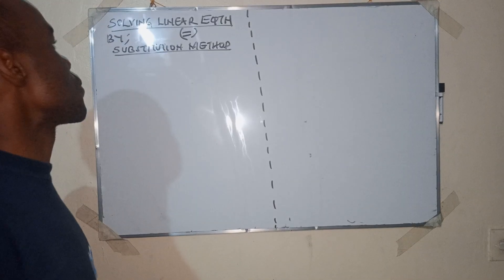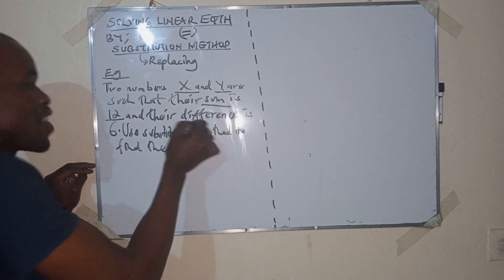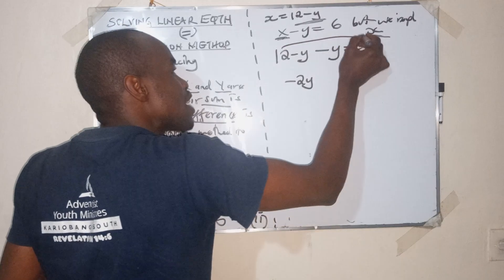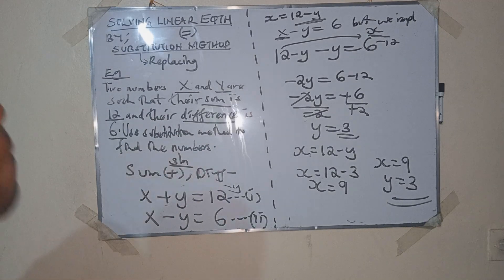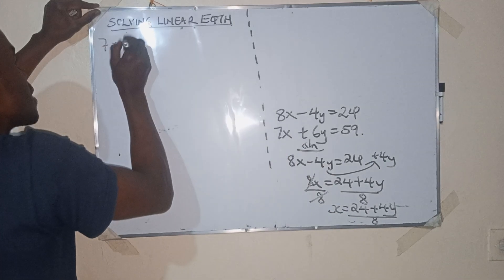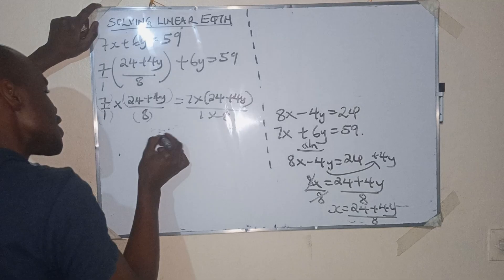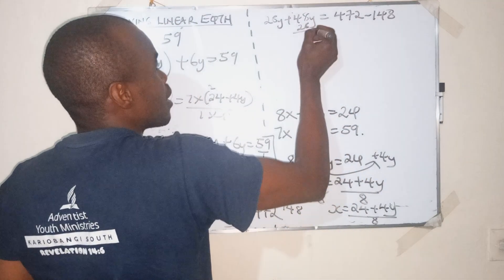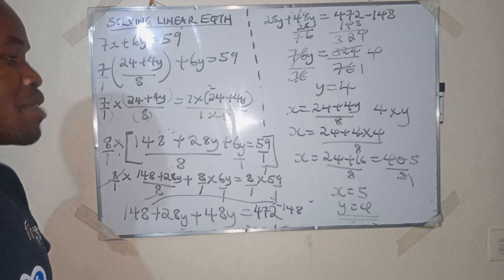SOLVING SIMULTANEOUS LINEAR EQUATIONS BY SUBSTITUTION METHOD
Learn how to solve linear equations using the substitution method in this step-by-step math lesson. Perfect for Grade 7, 8, and 9 learners, this video explains the process clearly with examples to help you master simultaneous equations and prepare for exams.